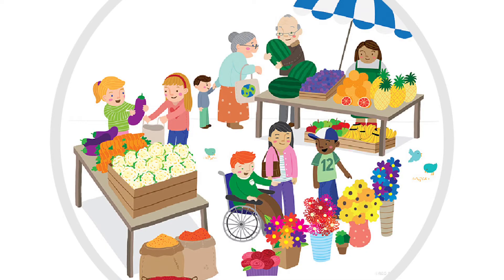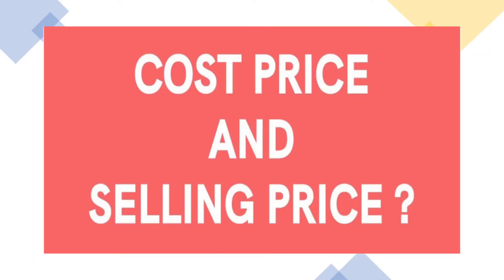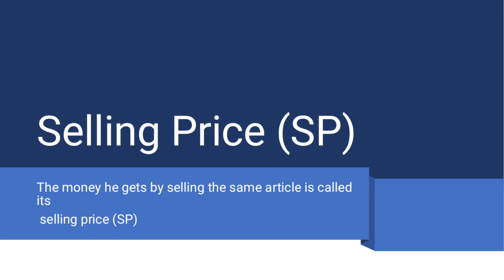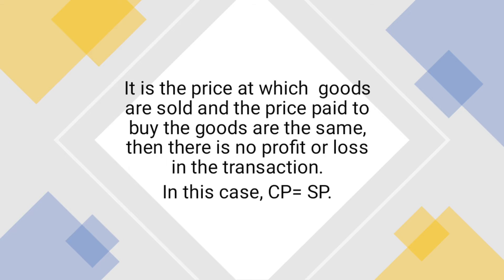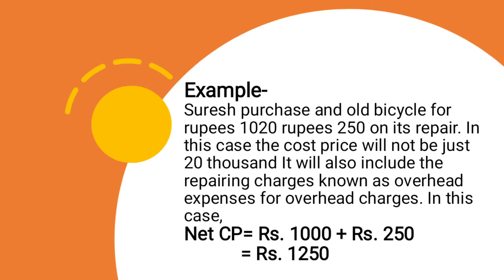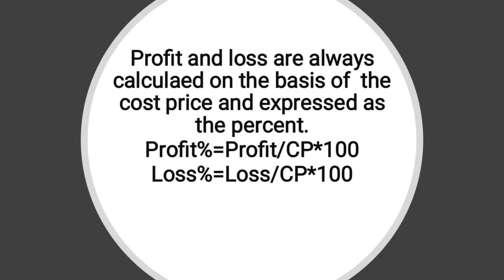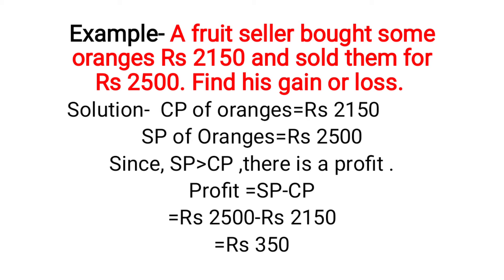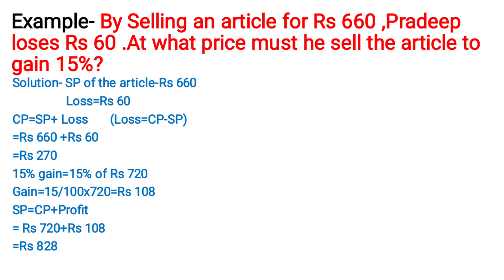Maths_Ch-8_Commercial Mathematics_Part 2_16 October